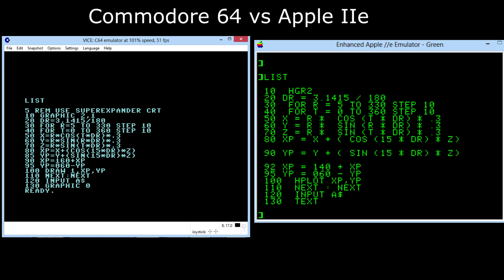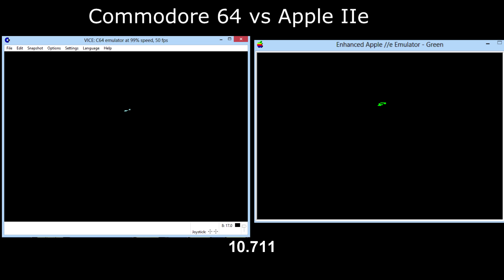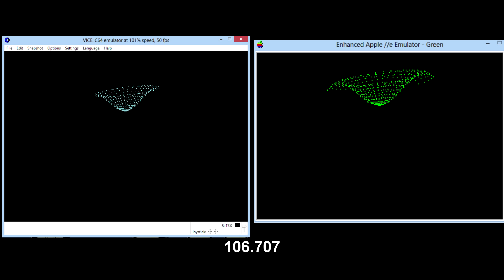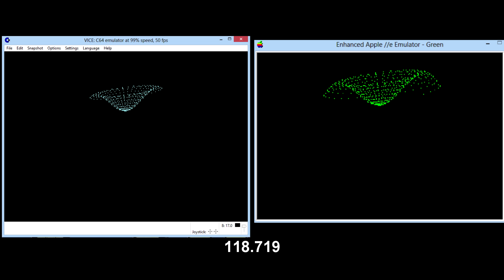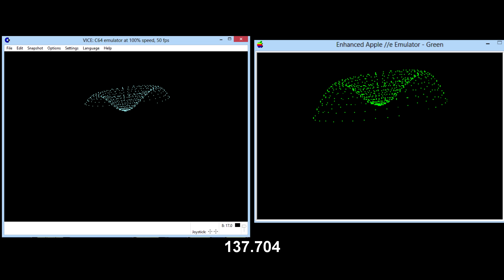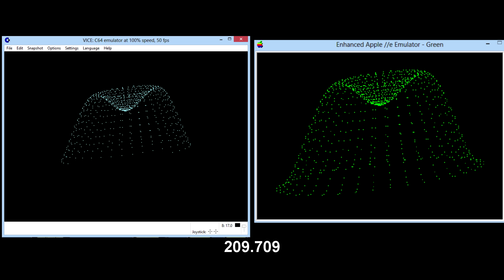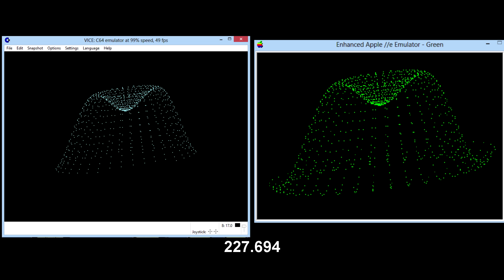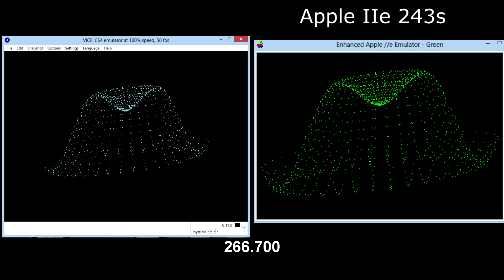Commodore 64 vs Apple IIe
Running the same basic code on both 1MHz emulated machines.
Let's see who wins, while Jim Butterfield talks about programming on the Commodore 64.